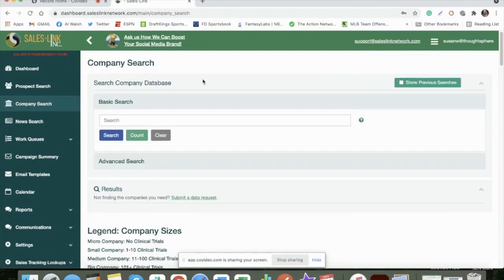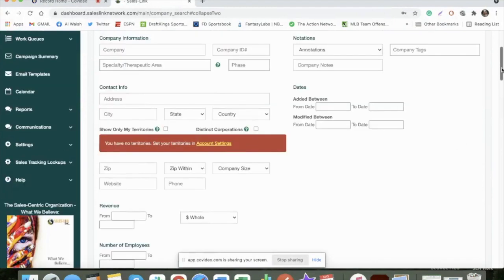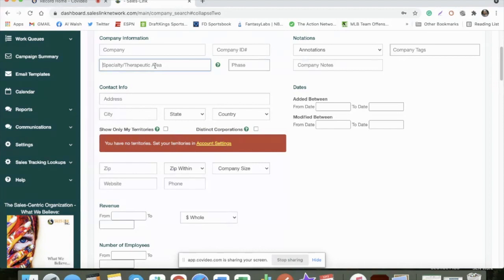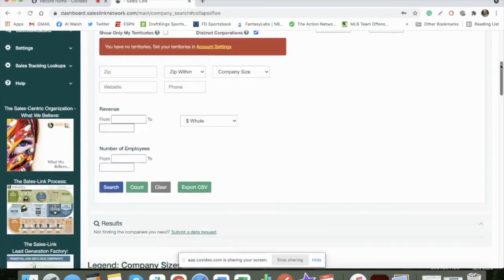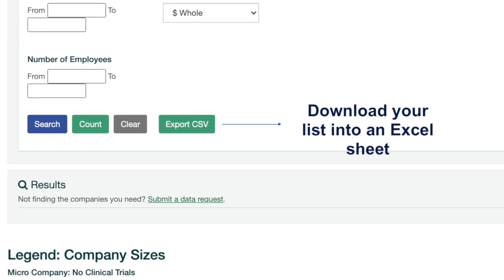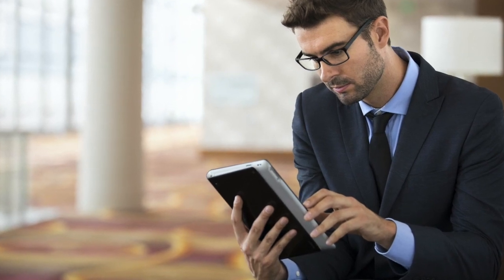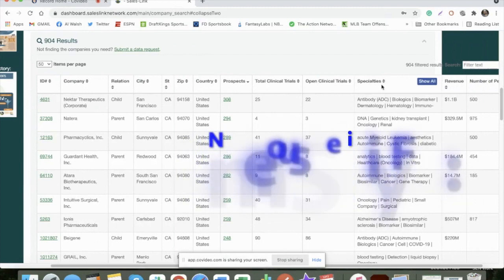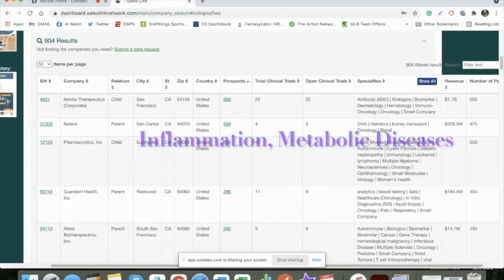Sales-Link Pharma BDI Data Partner: Company Search How-To Video (Pt1)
This is the introductory video for Lenny, our sales rep just hired to improve his company's sales. Using the Sales-Link Pharma BDI system, he is able to gather over 900 companies within minutes.